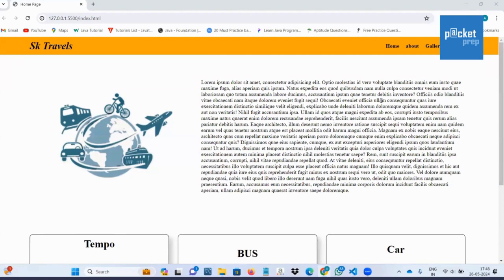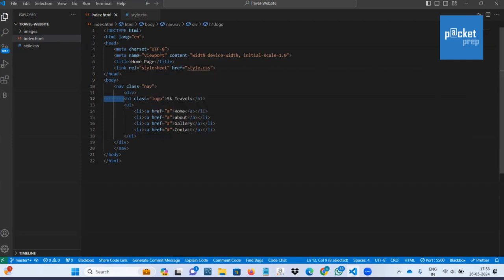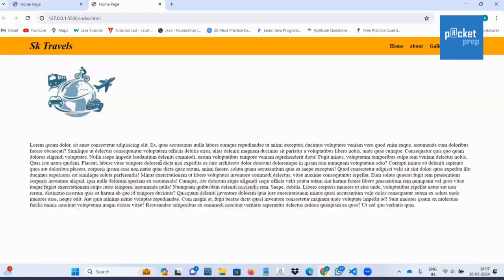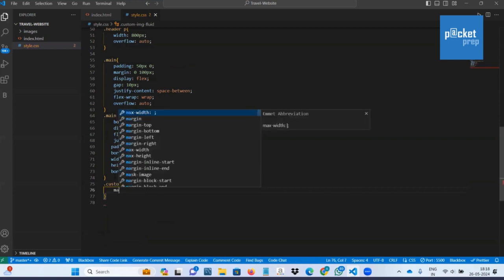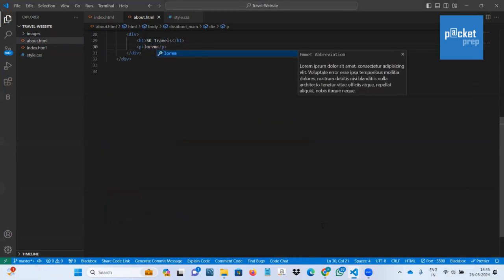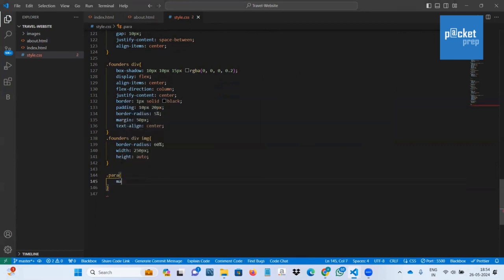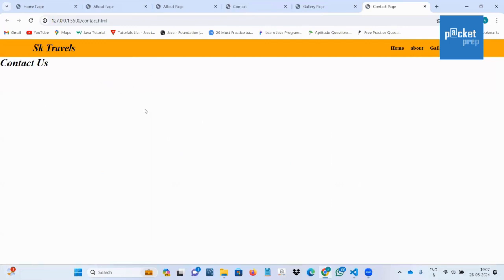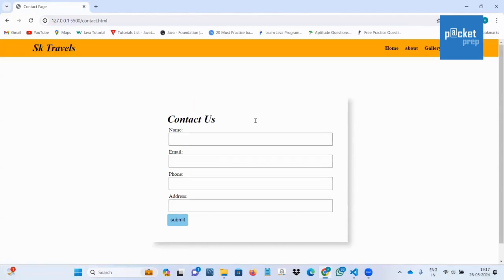Building a Travel website Project with html & css